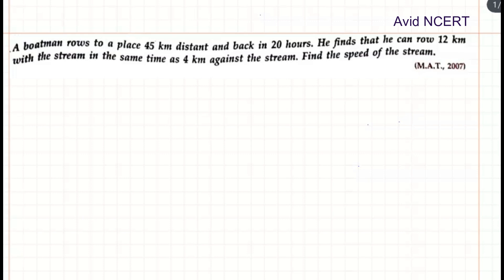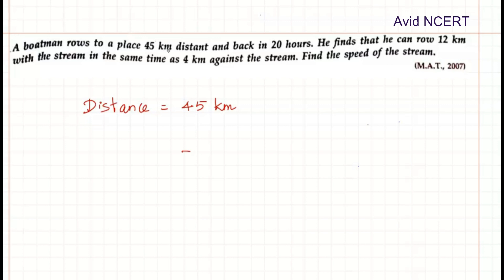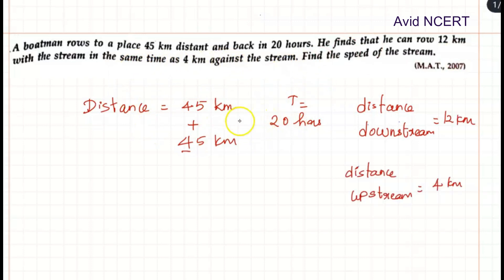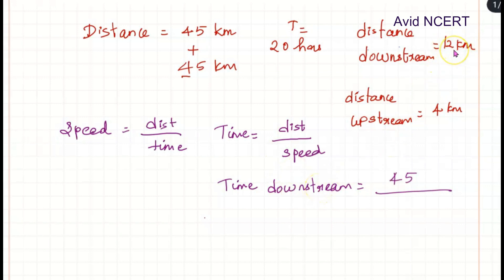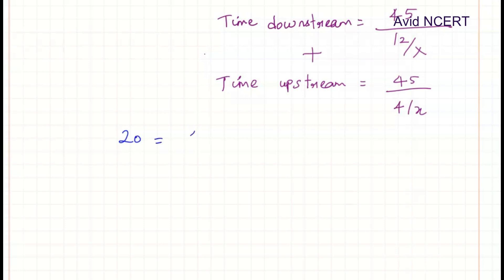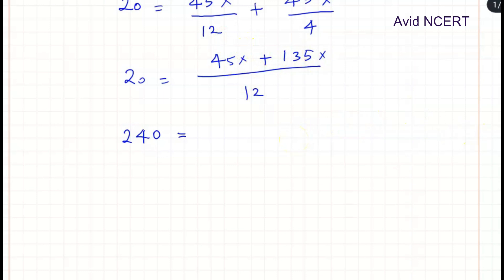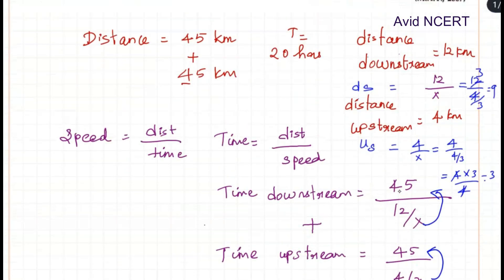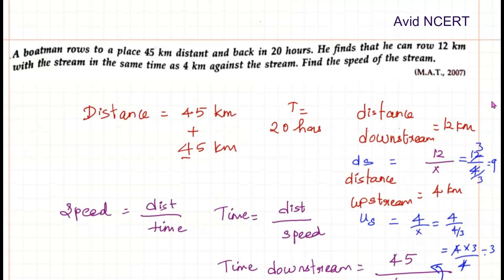(M.A.T., 2007)A boatman rows to a place 45 km distant and back in 20 hours. He finds that he can ro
A boatman rows to a place 45 km distant and back in 20 hours. He finds that he can row 12 km with the stream in the same time as 4 km against the stream. Find the speed of the stream. (M.A.T., 2007)